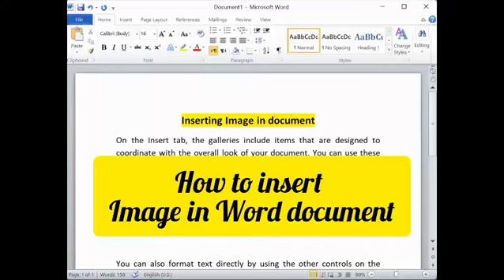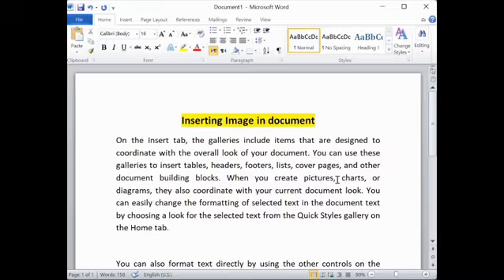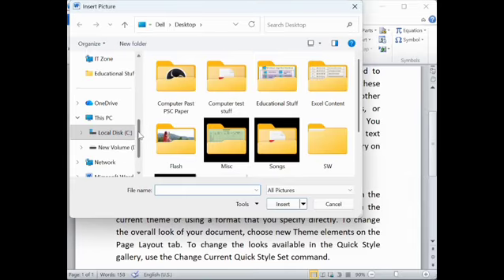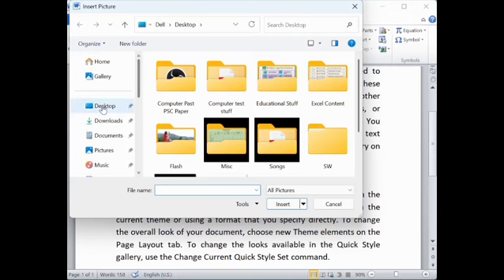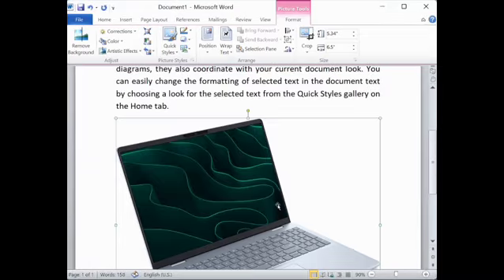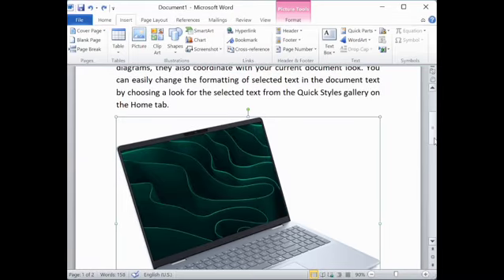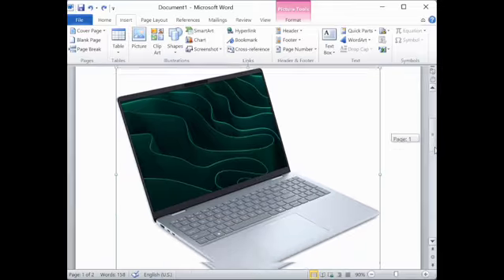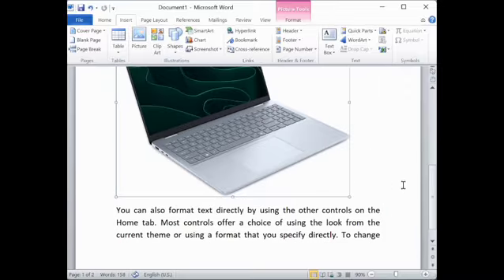How to Insert an Image in MS Word Document | Step-by-Step for Beginners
In this video, you’ll learn how to insert an image in a document using MS Word. This beginner-friendly tutorial explains how to add pictures, adjust size, move images, and format them properly inside a Word document.

📌 What you’ll learn:

How to insert an image in MS Word

Insert pictures from computer

Resize and move images

Text wrapping around images

Basic image formatting tips

🎯 Perfect for students, teachers, office staff, and beginners.